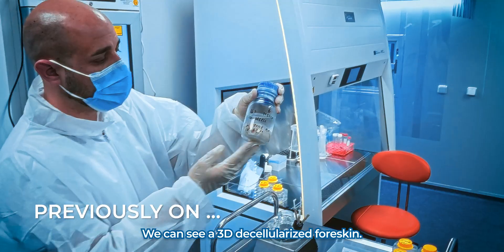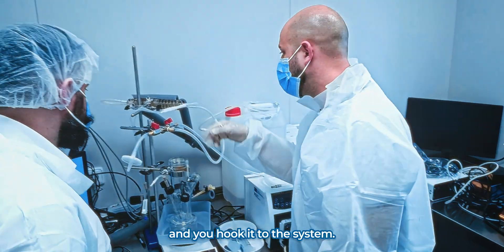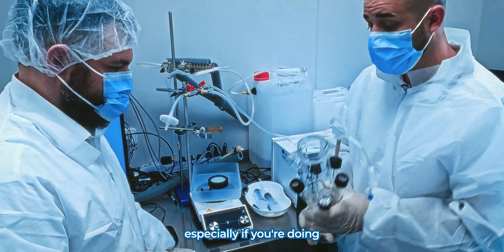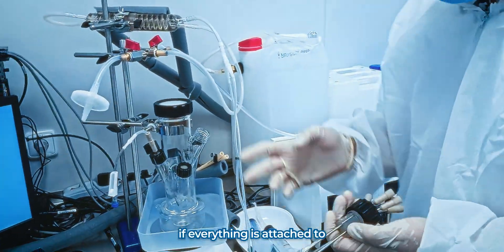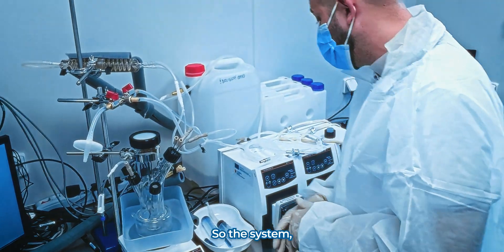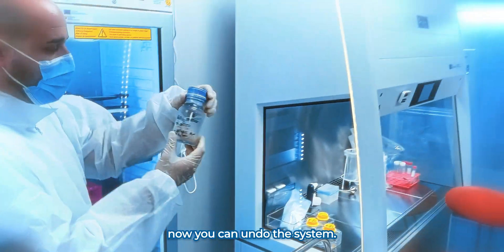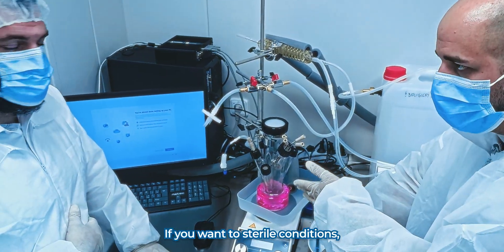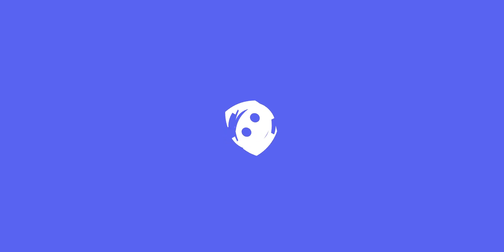Foregen Inside the Lab: Episode Three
Join us for the third episode of our exclusive tour inside our research lab in Piešťany, Slovakia, as we explore the science and technology behind our work.

In this episode, Chief Science Officer William Musa and Chief Bioengineer Ján Kováč explore the bioreactor technology we are leveraging to fully recellularize our foreskin samples. This device allows us to fully prepare the tissue prior to surgical attachment, ensuring successful integration and cell migration.

This episode gives you an unparalleled view of our translational science efforts, which serve as the essential bridge between research and real-world clinical implementation. Your support makes this groundbreaking work possible.